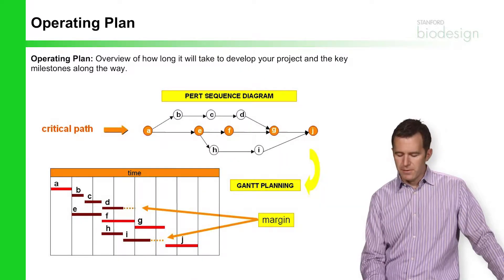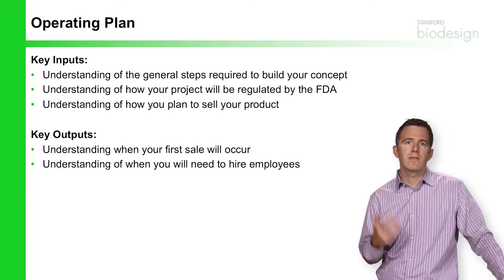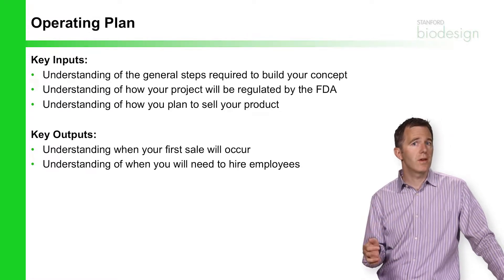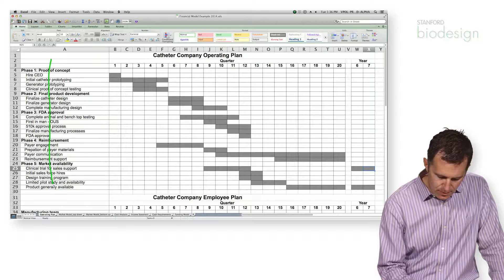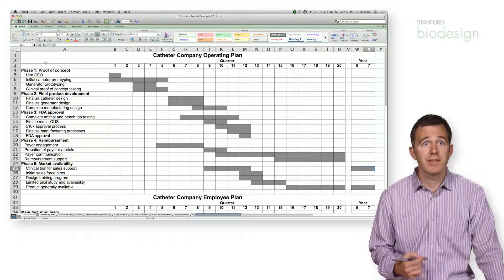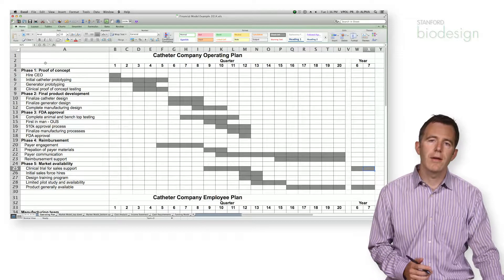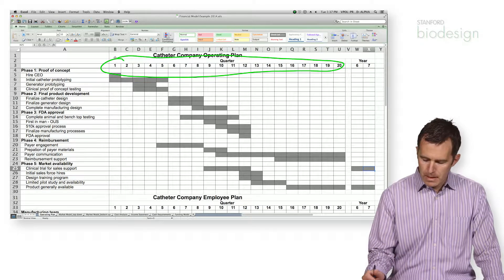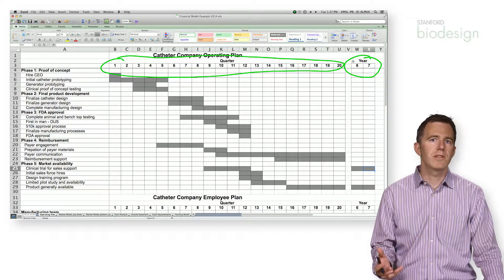Operating Plan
Former Biodesign Fellow, John White, describes how to create an operating plan.